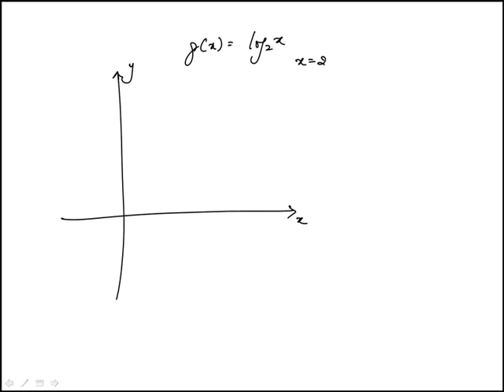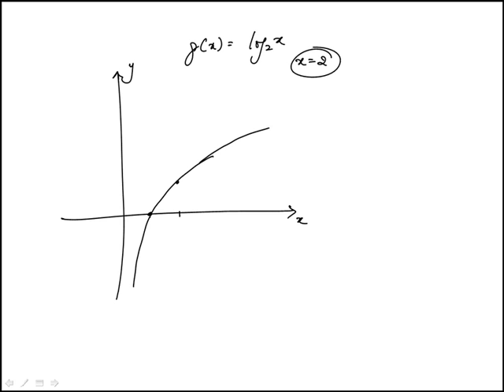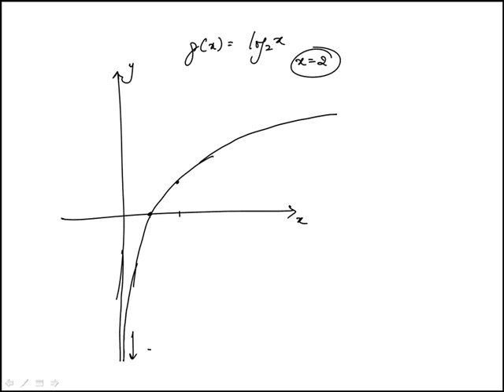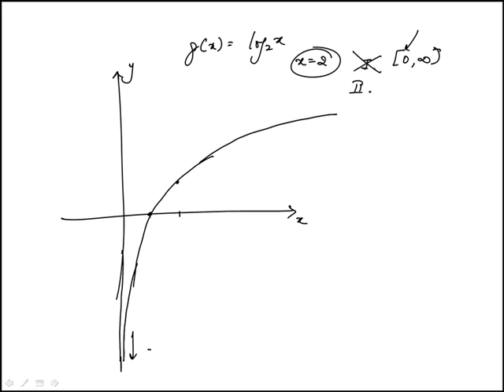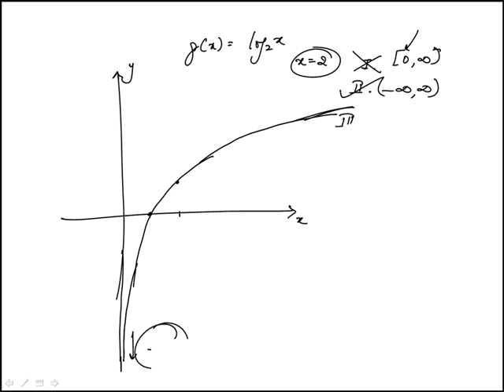Q50 College Algebra 2017 CLEP Official Study Guide